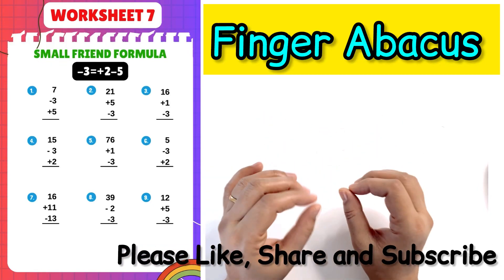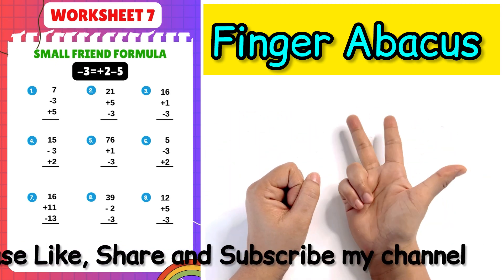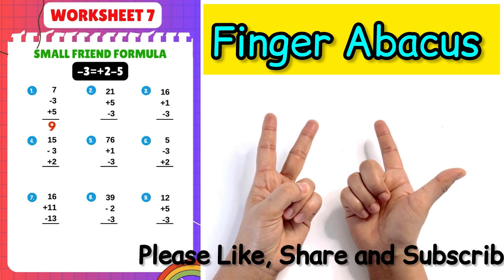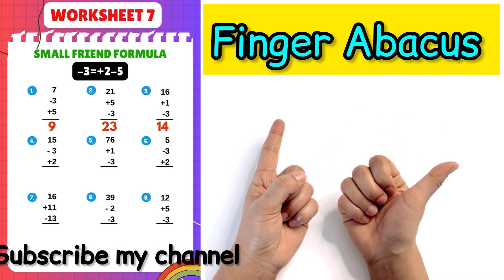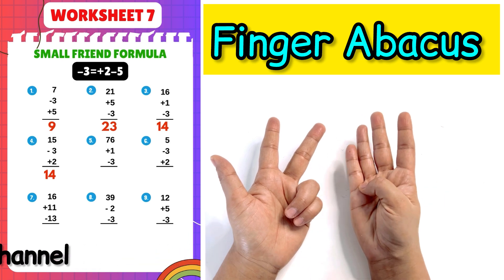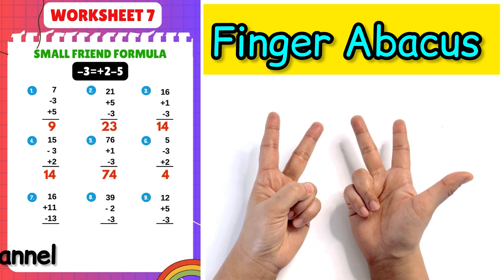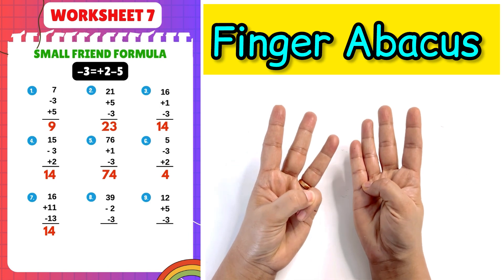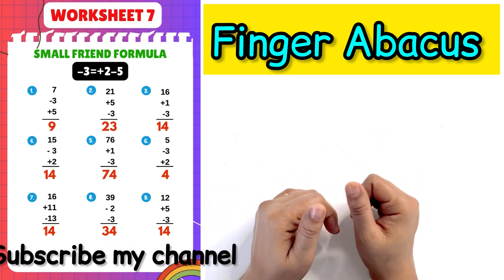Abacus Level 1 | Finger Abacus Level 1 Small Friend Formula -3=+2-5 practice Worksheet | ABC Tube TV